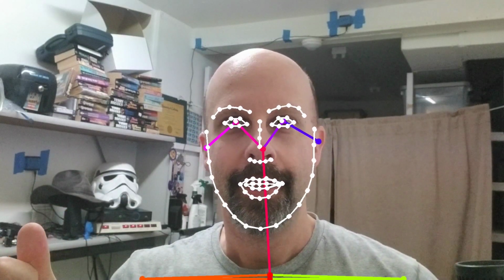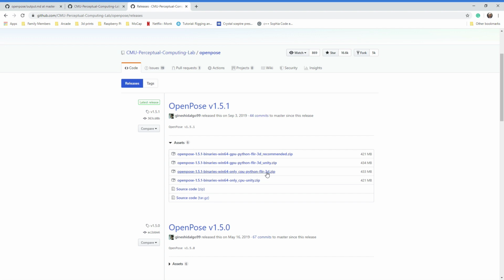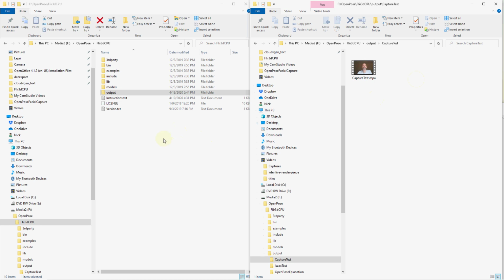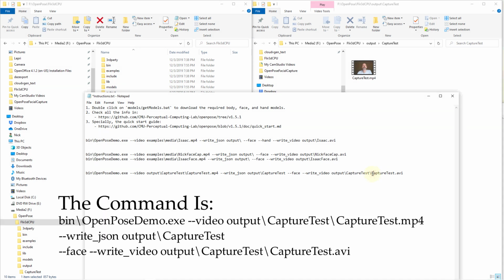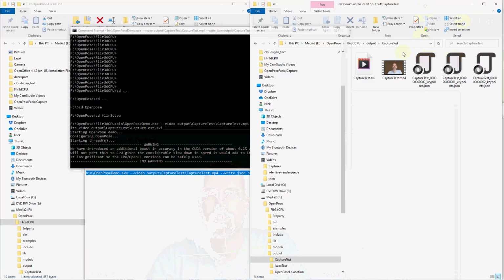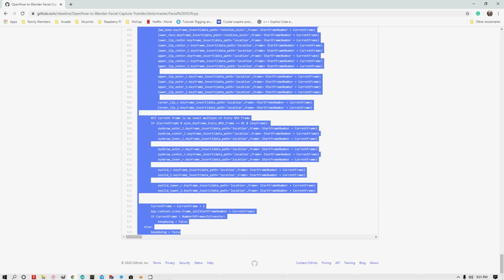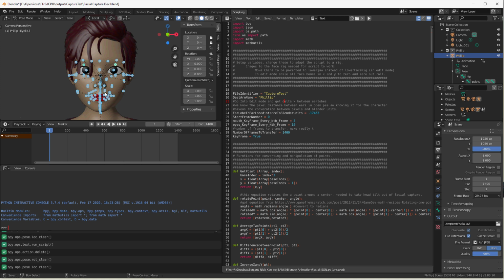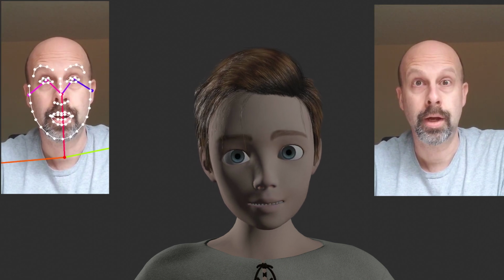OpenPose to Blender Facial Motion Capture Tutorial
In this tutorial you will see how an OpenPose ariificail intelligence facial motion capture can be run on any video and mapped to a blender character.  All tools and methods are freely available.  The script can be downloaded here:
I am an engineering generalist combining electrical, mechanical and software engineering to solve problems and make cool stuff!